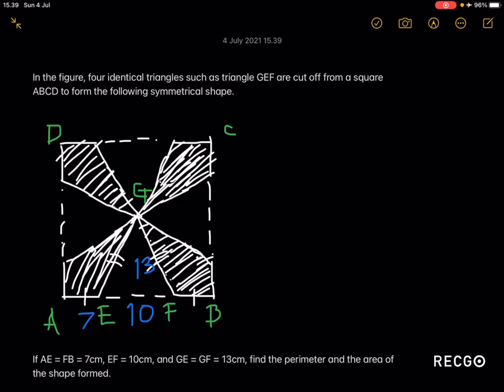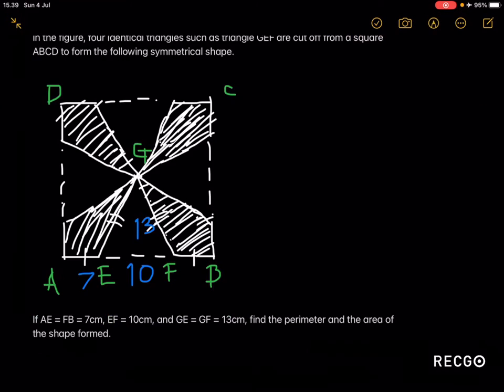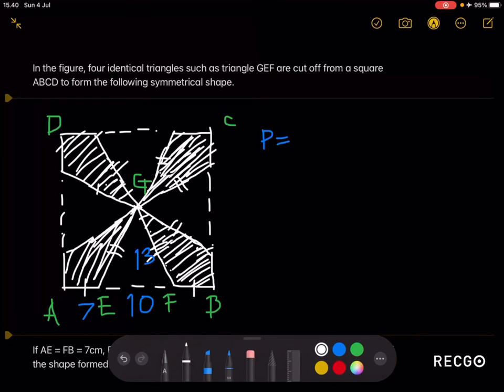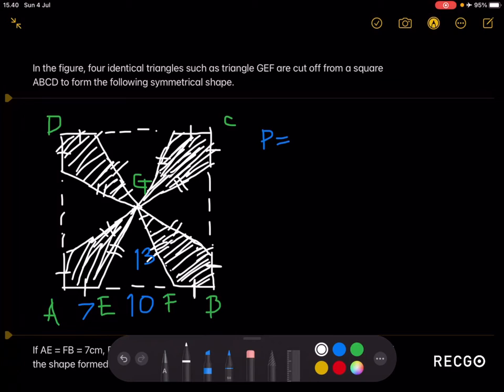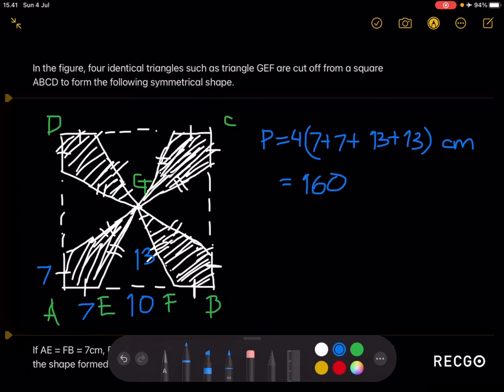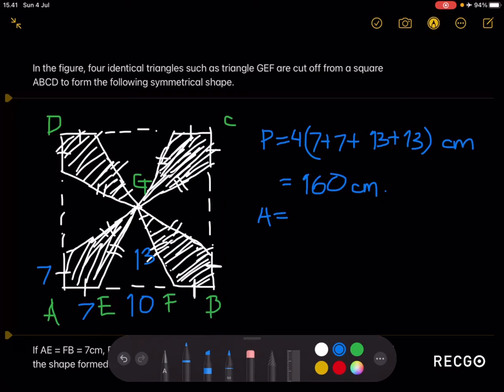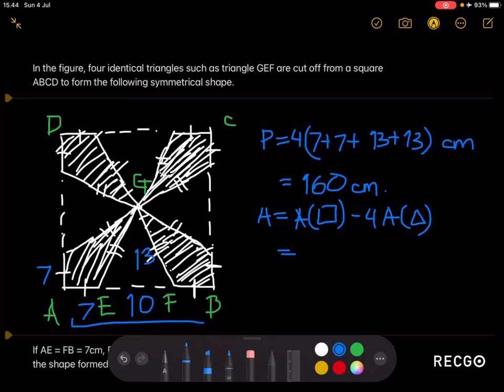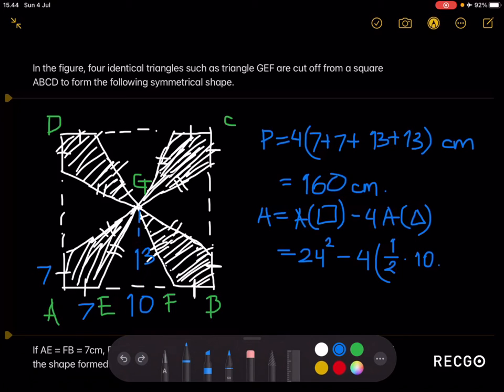Perimeter and Area #4 (ex. 4 - what kind of shape is this?)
Another perimeter and area type problem.